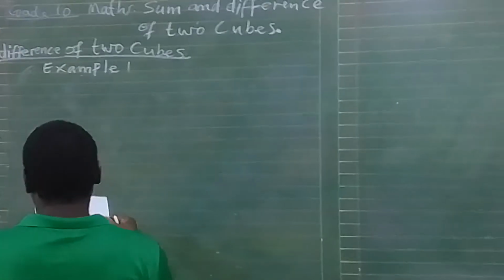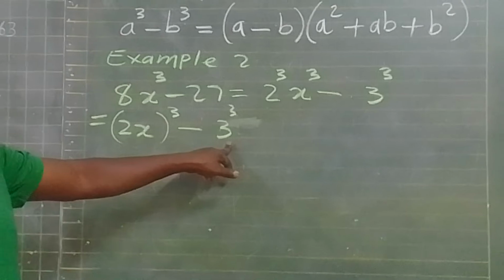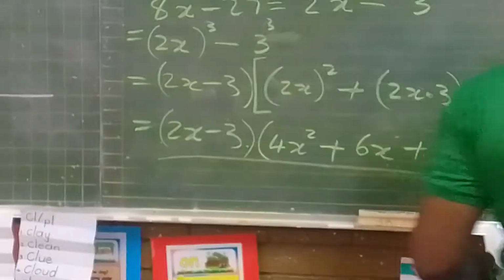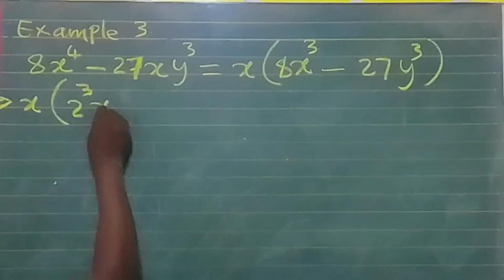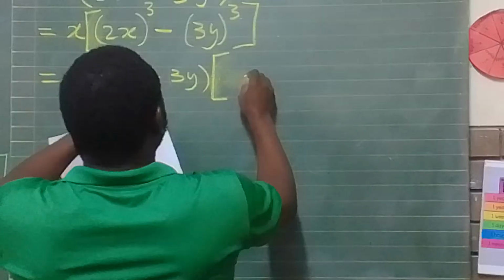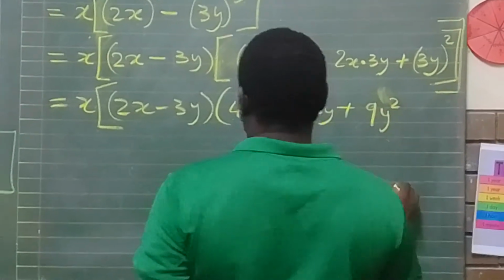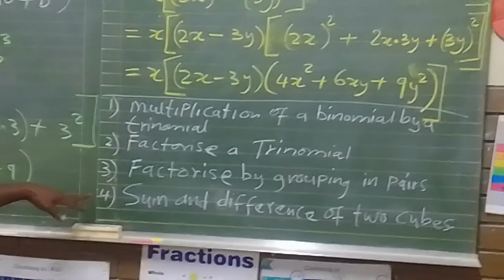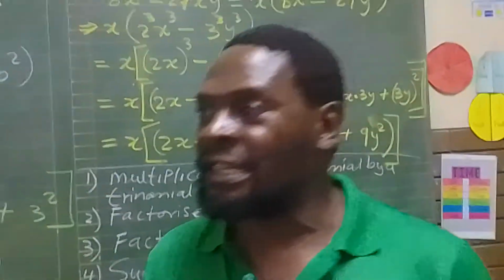"Mind-Blowing Trick to Solve Difference of Two Cubes FAST! 🚀 | Grade 10 Math Explained"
📢 Struggling with the Difference of Two Cubes? We've Got You Covered! 🎯

In this video, we'll break down the difference of two cubes formula in the easiest way possible! 🤯 Learn a super simple trick to solve these problems quickly and accurately—perfect for Grade 10 math students. 🚀

✅ What you'll learn:
✔️ The difference of cubes formula 🧮
✔️ Step-by-step examples 📖
✔️ Common mistakes to avoid ❌
✔️ A shortcut to factor faster! ⚡